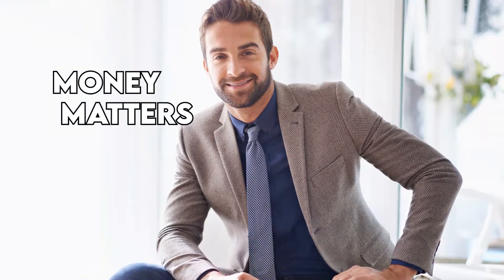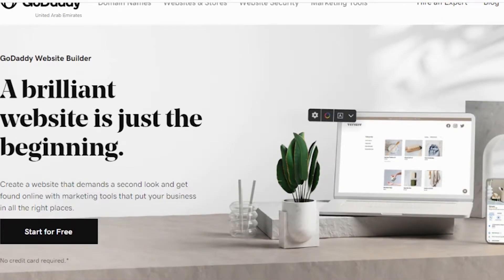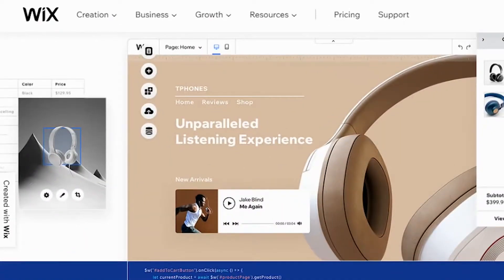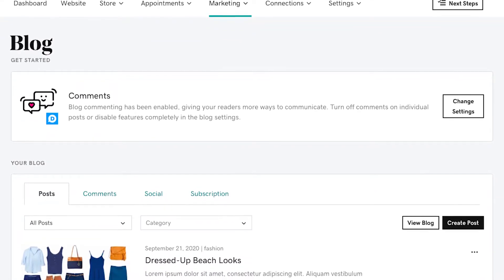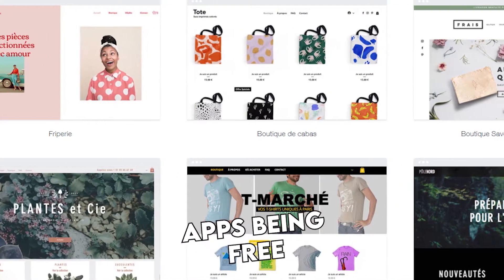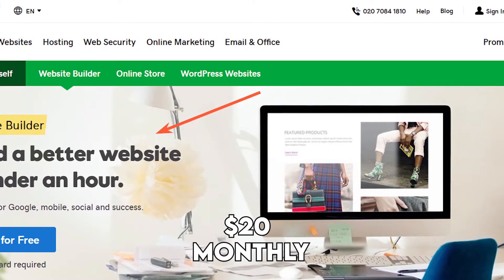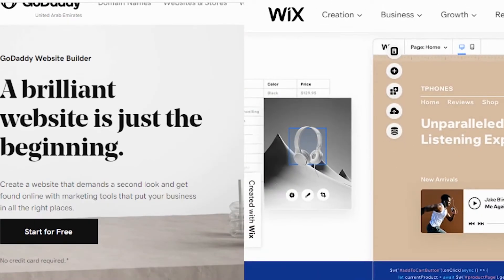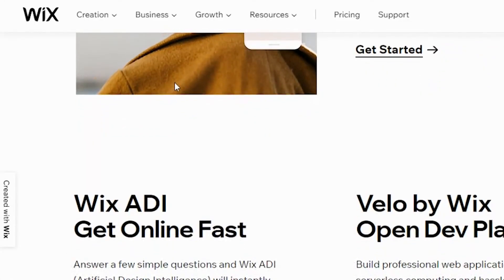Wix vs GoDaddy Website Builder: Which One Is Better?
Welcome to our in-depth comparison of Wix vs GoDaddy Website Builder

So, the main difference between these two is their design and customization.
It is hard to choose a winner between the two when you first look at their designs, but they do have some notable differences.
GoDaddy has plenty of categories and choices in their themes, although you will not get full control over most aspects of the design customization. Their themes are responsive, but lack customizations that work for mobile displays; the good news is that you can change your designs later.
Wix shares the aspect of having many theme options, separated into categories relating to industries like restaurants and weddings. All themes are mobile-responsive, but you have more control over layout customization. You cannot change your theme design afterwards, but you can tweak it.
While both are good, Wix has a better customization approach thanks to the unique themes and animations to help your website stand out.
Blogging
The blogging app on GoDaddy will allow you the basic tools you require – scheduling the publishing times, add categories to your posts, and writing posts. Unfortunately, it will not allow much more than that, as the formatting abilities are minimal and you cannot change the layout much. On the other hand, the Wix blogging app does all the work GoDaddy does, with the addition of layout options and tagging.
Wix has a better blogging functionality with more formatting options.
Extra features
Wix has among the best app stores among website builders, with most apps being free and some coming at a fee. Thanks to this, the extra features it offers are immense, and Wix keeps the development and updates internal so all offerings will integrate seamlessly with your website.
However, GoDaddy lacks an app store, although you can get some additional offerings catering to specific industries. To add certain plugins like Services, you will need to sign up for the Business plan or higher (at least $20 monthly).
Wix offers much more to its users in additional features.
Similarities
Both platforms aim to help you build your website without requiring professional skills. Additionally, their builders include an in-built online store feature, which you can test in their free plans.